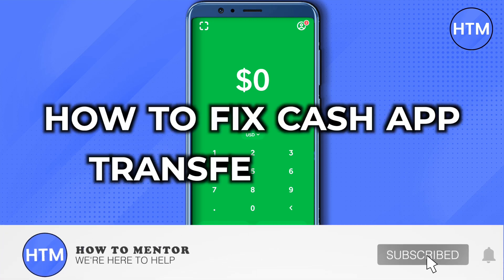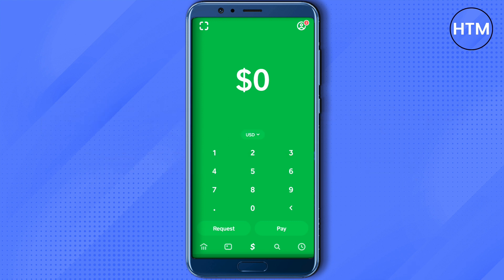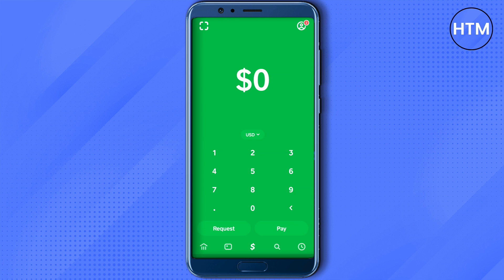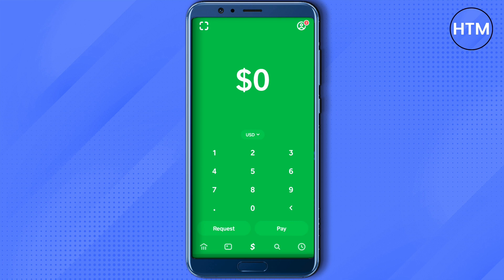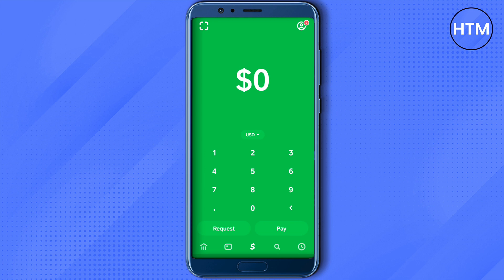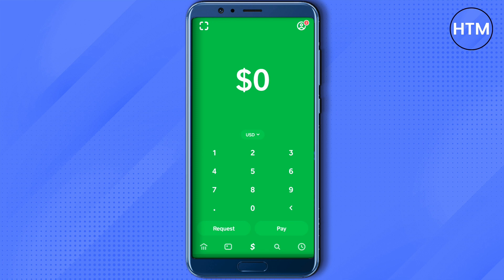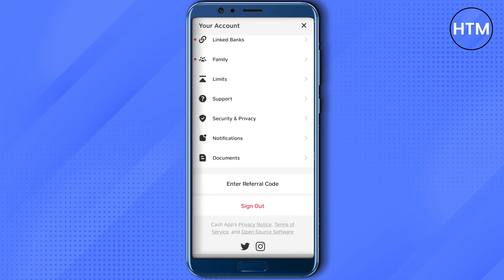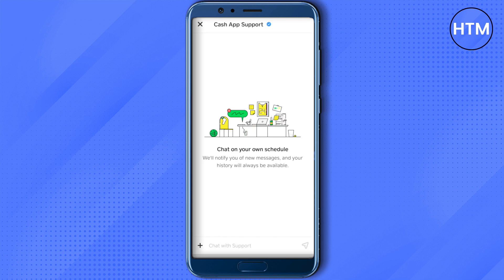How To FIX Cash App Transfer Failed Or Declined | Cash App Tutorial 2025